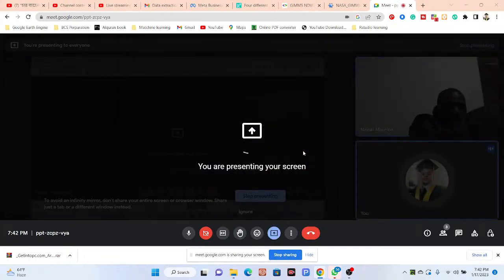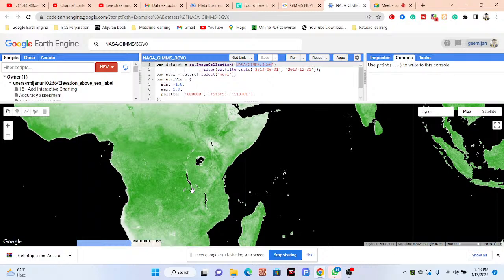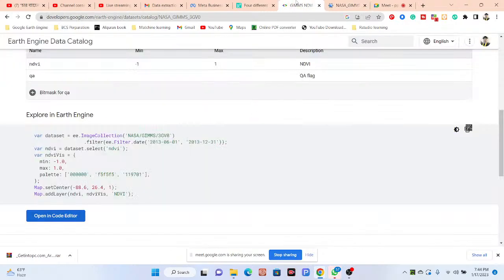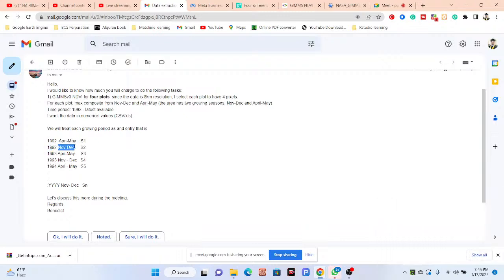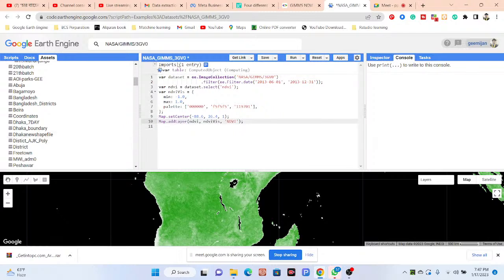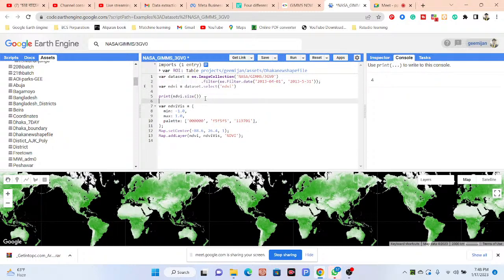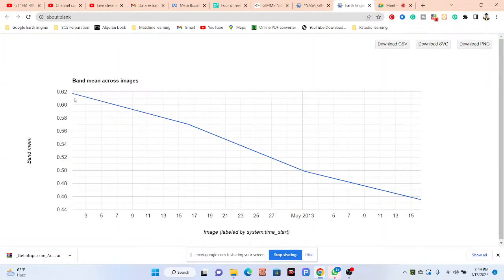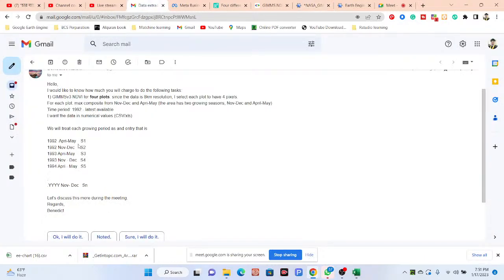GIMMS NDVI From AVHRR Sensors (3rd Generation) using Google Earth Engine